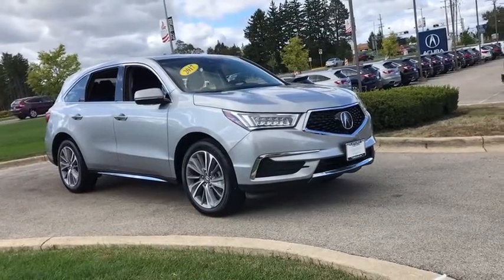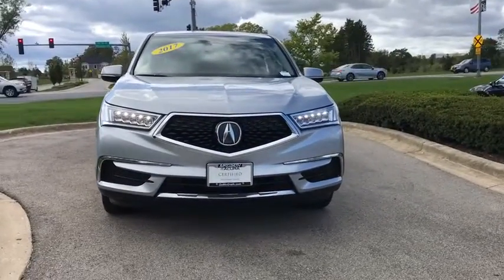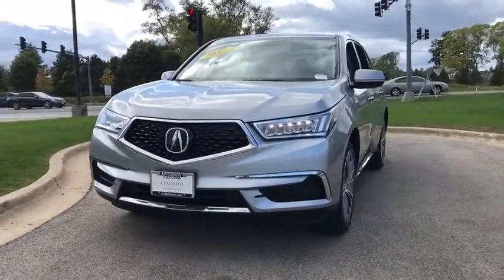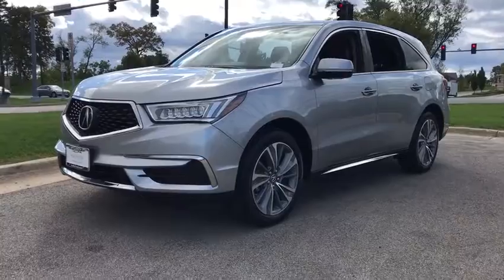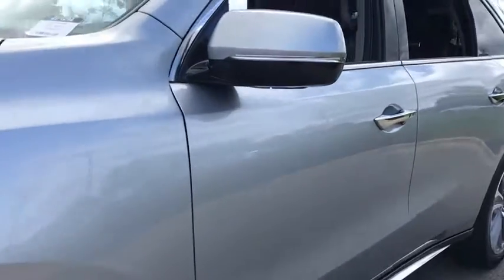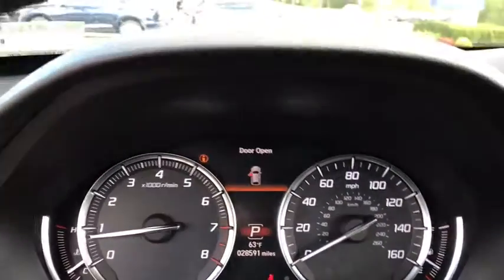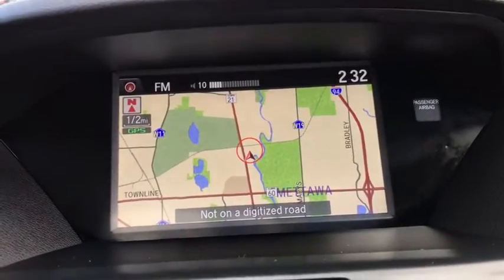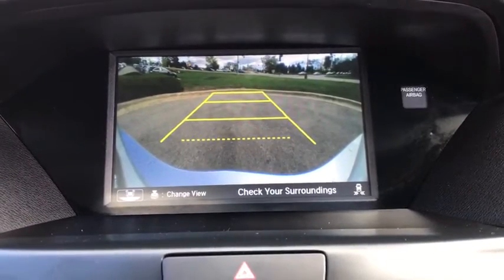2017 Acura MDX Libertyville, Lincolnshire, Highland Park, Palatine, Vernon Hills, IL ZP1292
Lunar Silver Metallic Used 2017 Acura MDX available in Libertyville, Illinois at McGrath Acura Libertyville. Servicing the Lincolnshire, Highland Park, Palatine, Vernon Hills, IL area.
2017 Acura MDX w/Technology Pkg - Stock#: ZP1292 - VIN#: 5J8YD4H58HL005683

2017 Acura MDX 3.5L SH-AWD w/Technology Package Lunar Silver Metallic AWD 3.5L V6 SOHC i-VTEC 24VCARFAX One-Owner. Bluetooth/Hands Free, One Owner, Clean Vehicle History, All Wheel Drive, Acura Certified, Technology Package, Professionally inspected By Mcgrath Acura Certified Technician Ask Us For The report, 3rd row seats: bench, Auto High-beam Headlights, Blind spot sensor: warning, Brake assist, Delay-off headlights, Electronic Stability Control, Exterior Parking Camera Rear, Heated Front Sport Seats, Leather-Trimmed Interior, Memory seat, Navigation System, Power driver seat, Power Liftgate, Power moonroof, Power passenger seat, Remote keyless entry, Security system, Speed control, Split folding rear seat, Spoiler, Steering wheel memory, Steering wheel mounted audio controls, Traction control, Turn signal indicator mirrors, Wheels: 20 x 8J Aluminum-Alloy.Certified. Acura Certified Pre-Owned Details:* Transferable Warranty* Limited Warranty: 24 Month/100,000 Mile (whichever comes first) after new car warranty expires or from certified purchase date* 182 Point Inspection* Roadside Assistance* Warranty Deductible: $0* Powertrain Limited Warranty: 84 Month/100,000 Mile (whichever comes first) from original in-service date* Vehicle History* 1st scheduled maintenance, Complimentary 3-month AcuraLink trial, Complimentary 3-month SiriusXM Radio Service. Includes Trip Interruption, Rental Vehicle Reimbursement and Concierge ServiceThank you for making your way to McGrath Acura of Libertyville, your certified Acura dealer serving drivers throughout Libertyville and the surrounding areas. At our dealership, youll find a solid selection of new Acura for sale, as well as a carefully inspected lineup of pre-owned vehicles. We also have a well-connected finance center run by a qualified team of finance experts, who can help you get the right loan or lease in a quick, easy, and transparent manner. We proudly serving the communities of Palatine, Libertyville, Schaumburg, Hoffman Estates, Morton Grove, Highland Park, Naperville, Westmont, Kenosha and many others in the Chicagoland area! Our commitment to our customers continues well beyond the date of purchase. We also have a professional team of Acura technicians on hand with the skills and equipment to handle all manner of maintenance and repairs, as well as a full stock of authentic parts. Make your way to McGrath Acura of Libertyville in Libertyville today for quality vehicles, a friendly team, and professional service at every step of the way. And if you have any questions for us, you can always get in touch at .At Mcgrath Acura In Libertville, We carry all makes and models as well as New and Certified Pre-Owned Vehicles with Automatic and Manual Transmission, Hybrid vehicles with 3rd Row Seats, Backup Camera, Bluetooth, Hands-Free, CD Player, Cruise Control, Disability Equipped, DVD Player, Heated Seats, Keyless Entry, Leather Seats, Lift Kit, Multi-zone Climate Control, Navigation, Portable Audio Connection, Power Locks, Power Windows, Premium Audi, Premium Wheels, Security System, Steering Wheel Controls, Sunroof, Moonroof and Trailer Hitch.